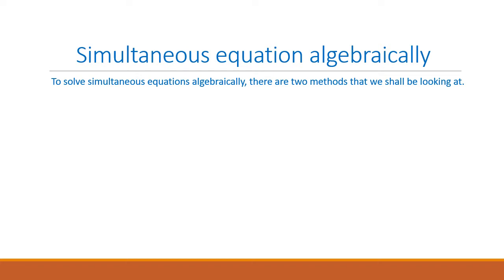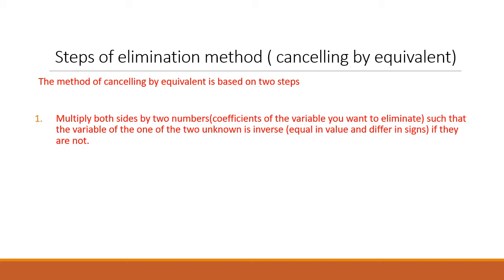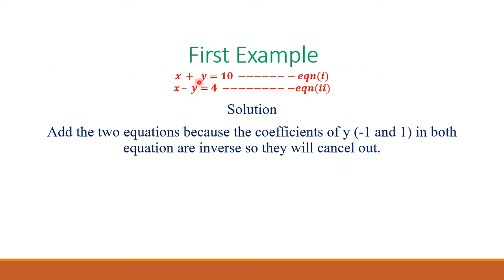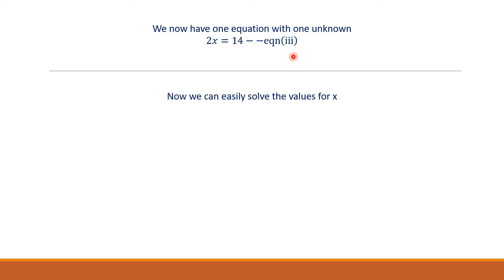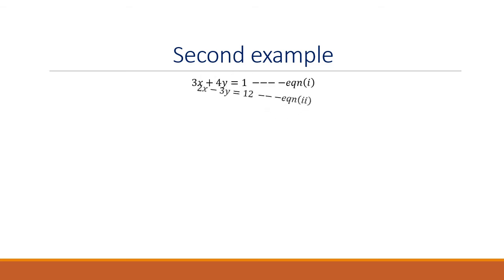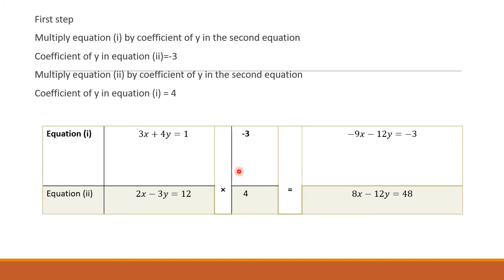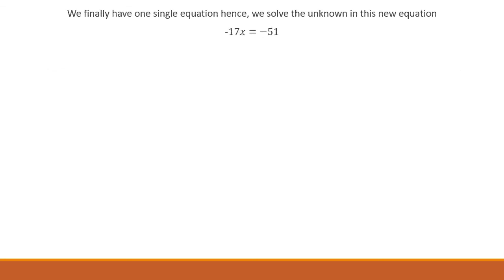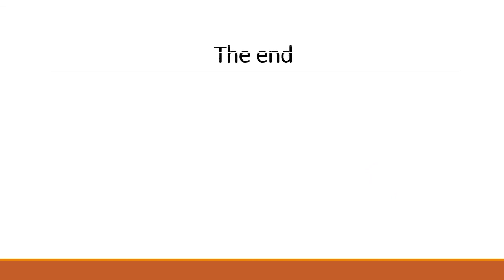ALGEBRAIC METHOD OF SOLVING SIMULTANOUS EQUATION (ELIMINATION)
THE EXAMPLES USE HERE ARE FROM SUDANES GRADE 8 TEXT BOOK.
IF YOU HAVE ANY QUESTION PLEASE DROP YOUR QUESTION ON THE COMMENT BOX AND I WILL GET BACK TO YOU.